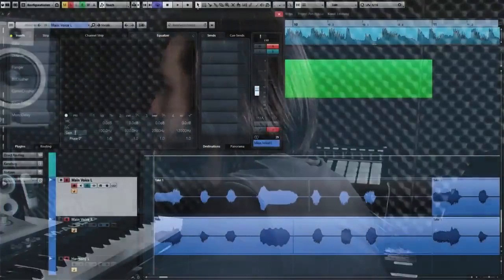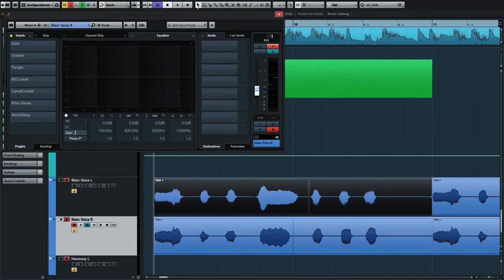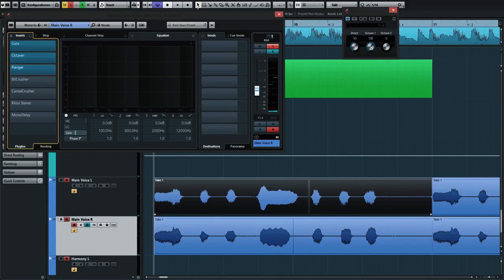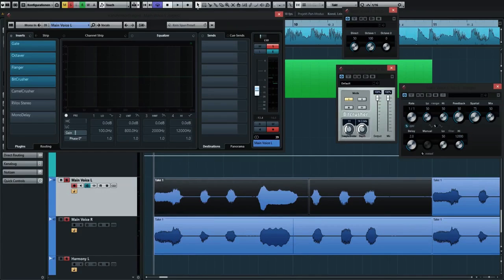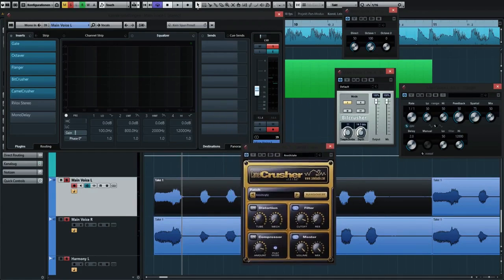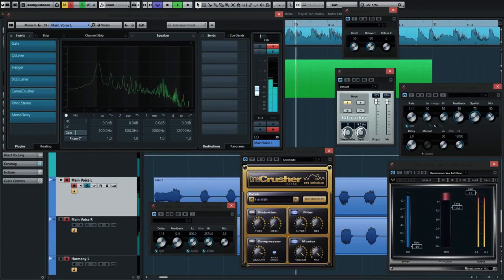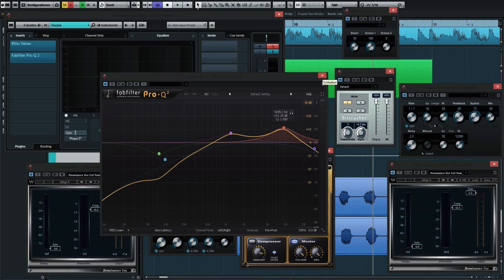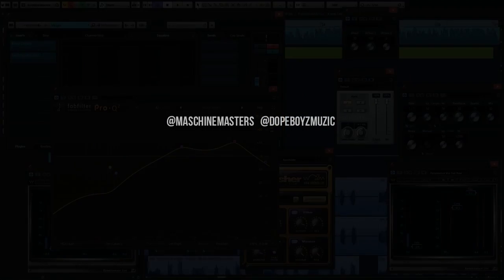How to Create Talk Box Vocal Effect in Cubase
In this tutorial video Dopeboyz explain how to achieve a talkbox computerized sound on vocals by using some effect plugins inside of Cubase. For more tips, tricks and tutorials join us at Maschinemasters.com